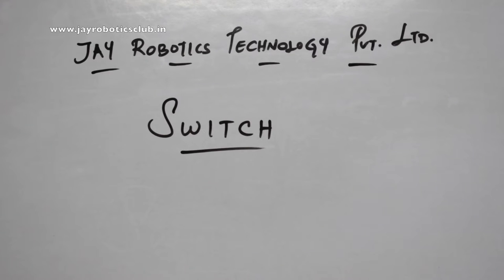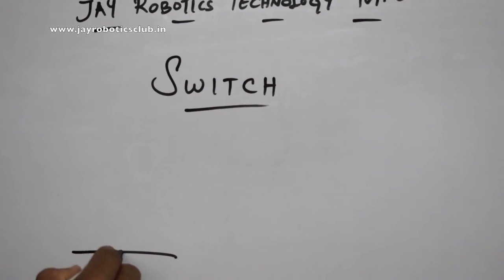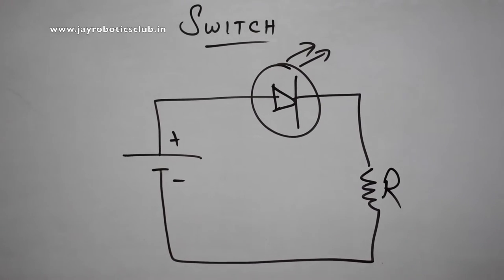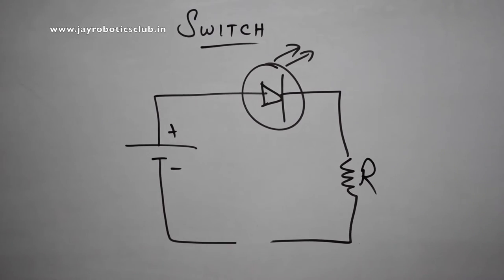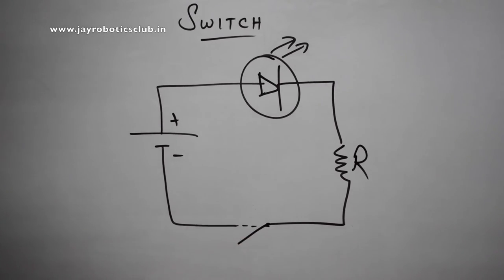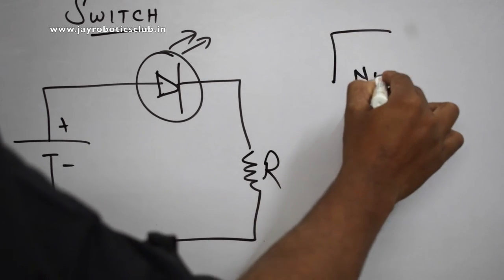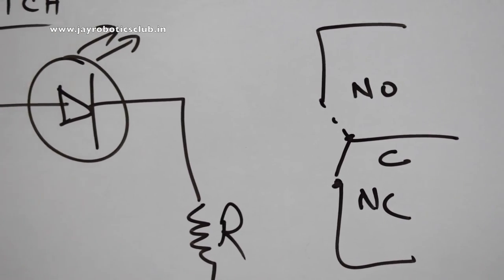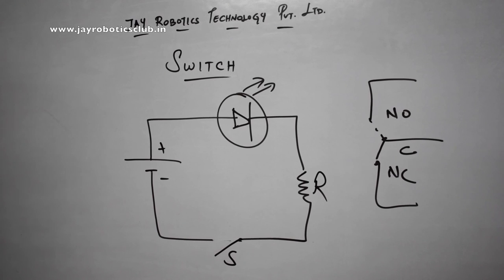15. SPST and SPDT Switch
The above video explains the concept of SPST (Single Pole Single Throw) and SPDT (Single Pole Double Throw) switches.